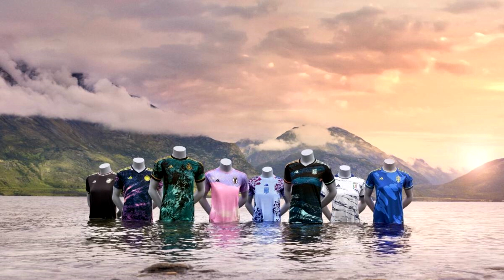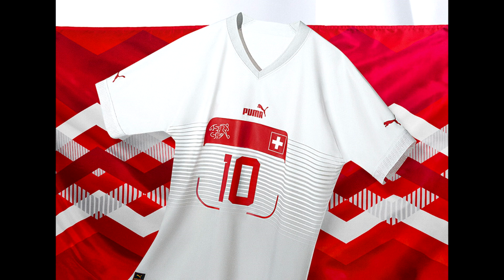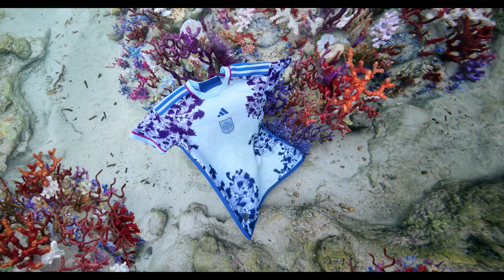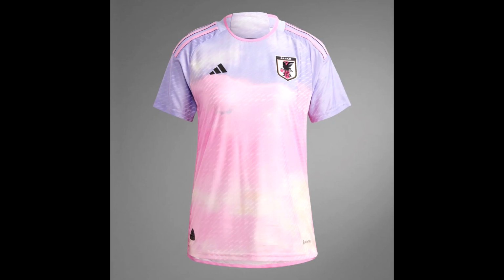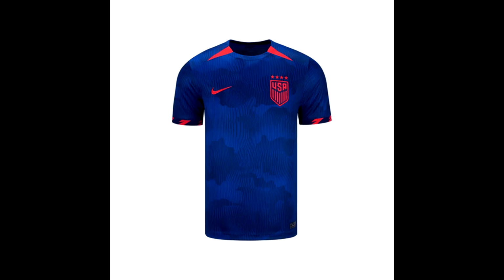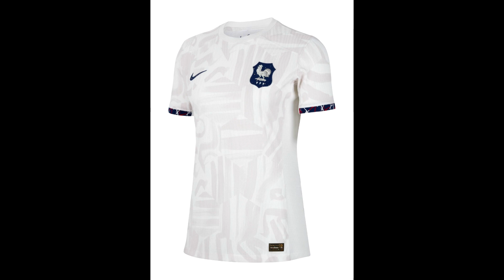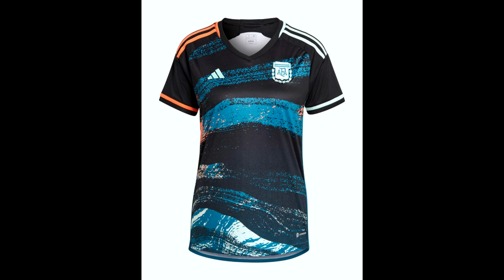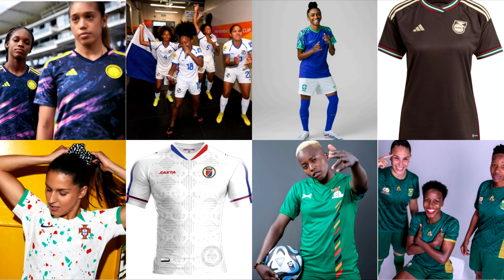2023 Women's World Cup - Detailing & Rating the Away kits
Welcome back to Misma Pasion! YouTube's Premier Channel for all things women's football. We are a mere three weeks away from the kick off of the Women's World Cup in Australia & New Zealand! In this video, we'll take a look at all the away kits that will be on display down under!

► Artist Attribution
Track Name: "Liberate"
● Published by: Chill Out Records

(C) Copyright Notice: This is FREE (Royalty Free Music) that has been publicly released by Chill Out Records - No Copyright Music (Chill Out Records LLC) for use by content creators within their own YouTube videos.